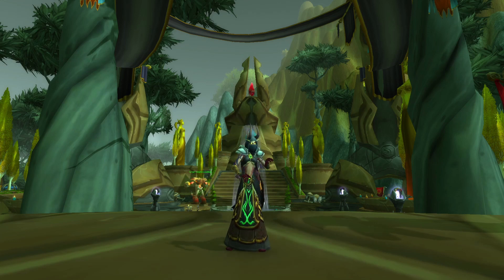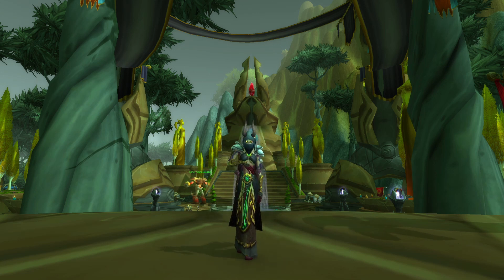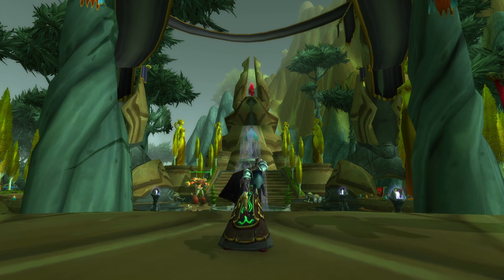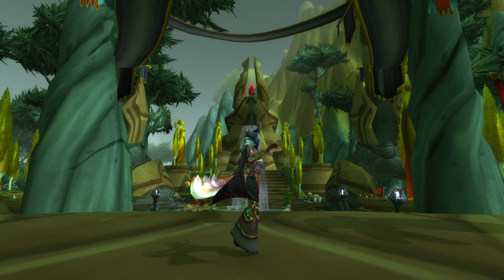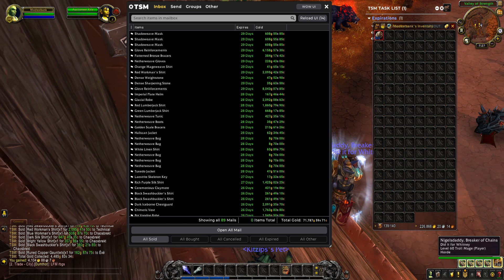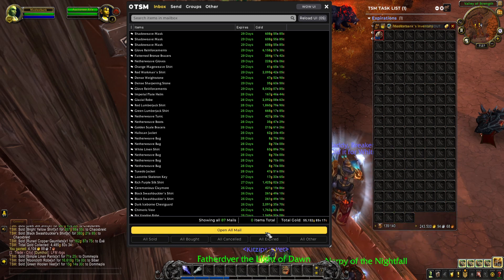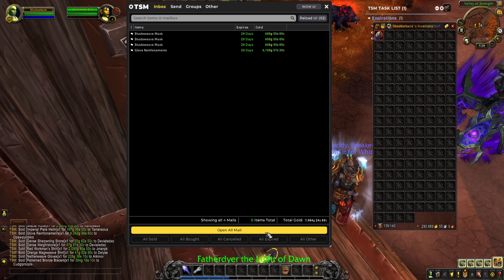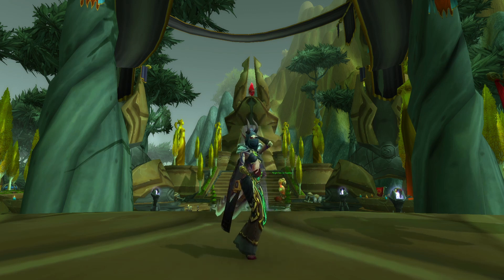1 MILLION Profit | Crafted Transmog Challenge Week 1 Huge Sales| How to Make Millions Gold Empire!!!